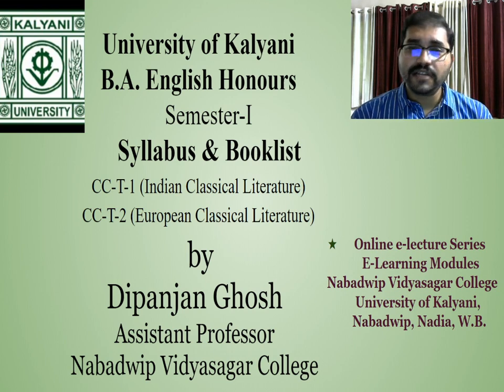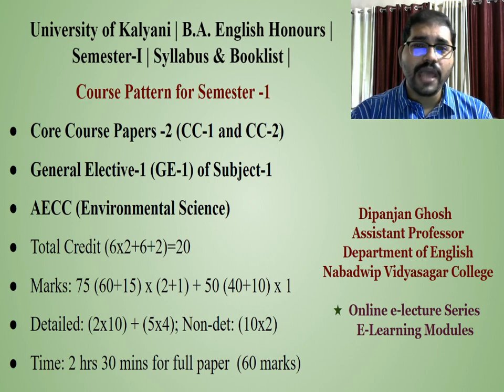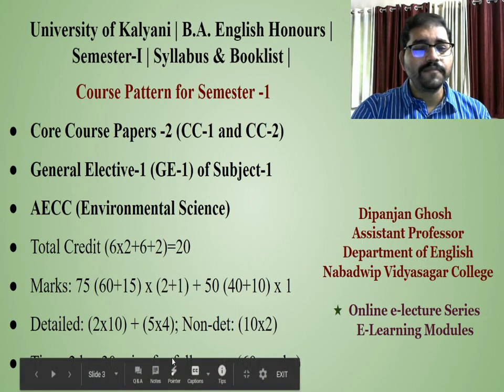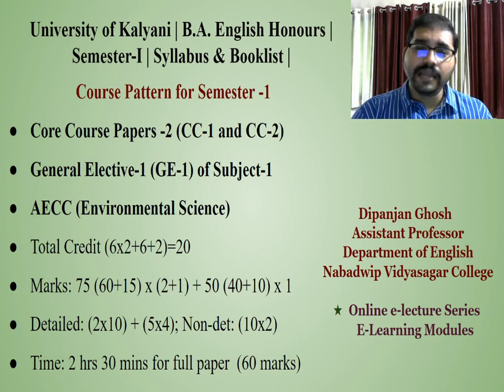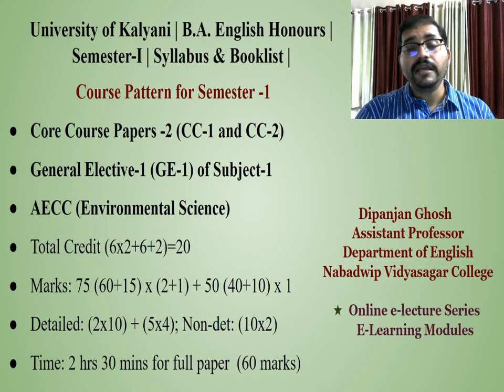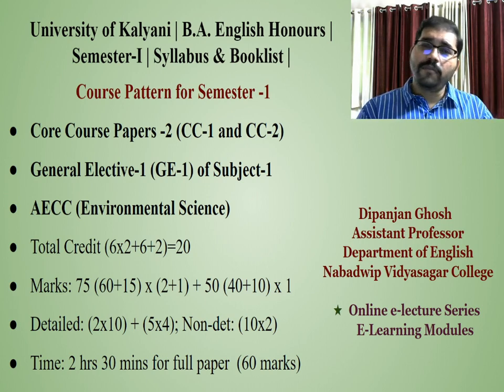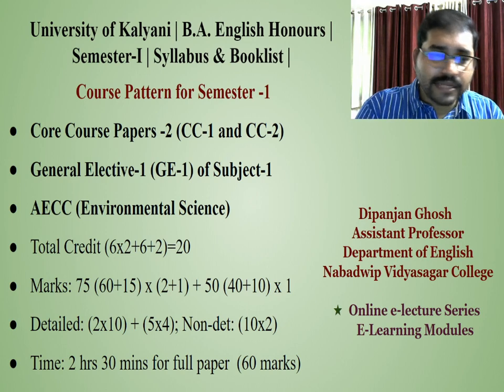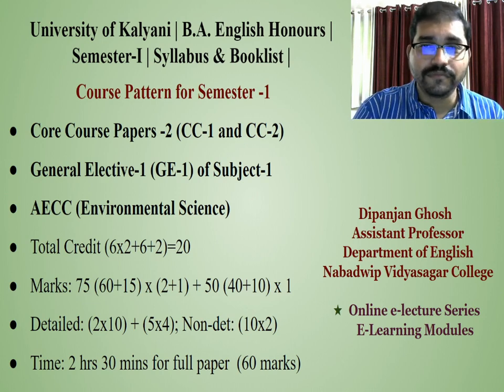English Honours | Semester 1 | Course Pattern | UG CBCS | Syllabus | Booklist |by Dr. Dipanjan Ghosh